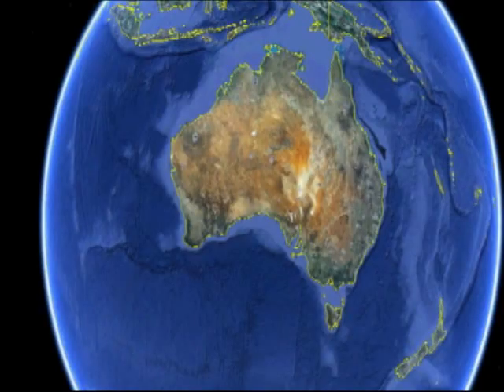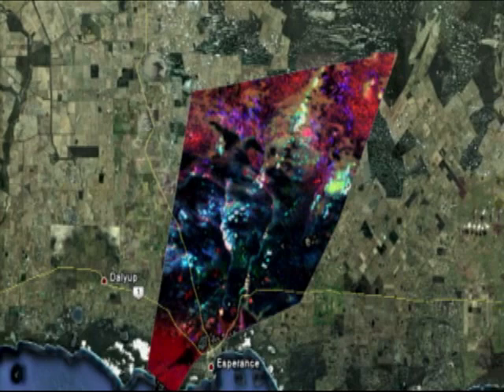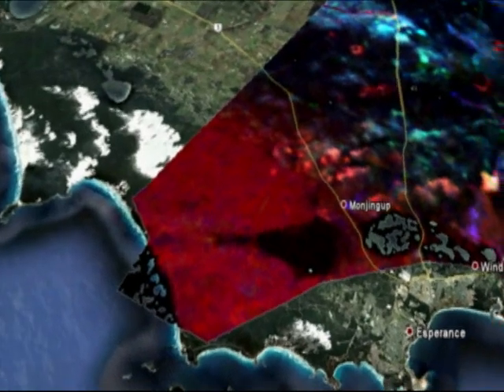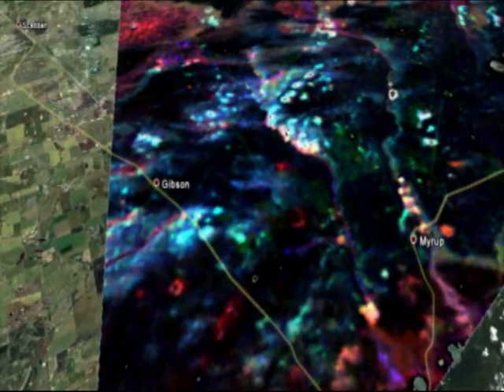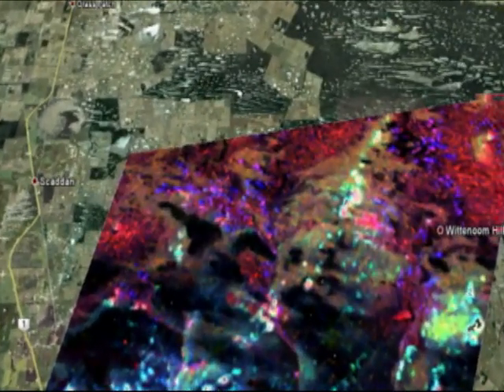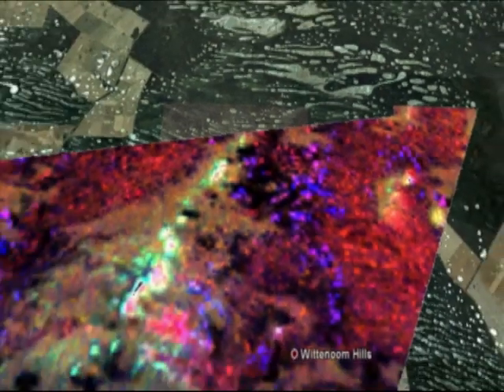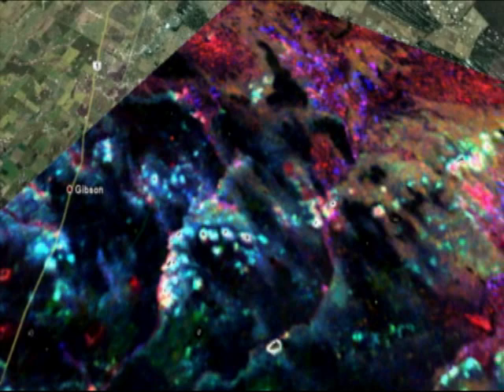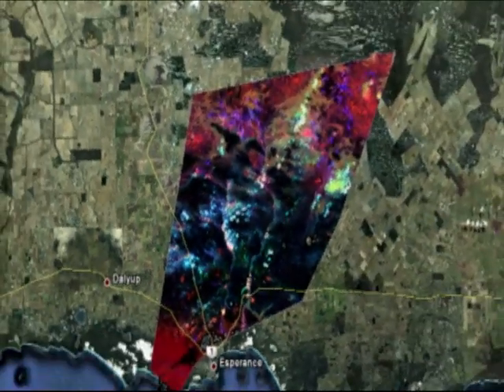Mapping soils with Gamma radiometric surveys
Paul Galloway from DAFWA covers an example of a gamma radiometric map of the Lake Warden catchment north of Esperance Western Australia.  Paul highlights different landscapes their soils and their associated gamma radiometric readings.